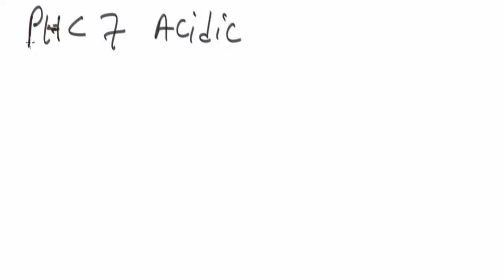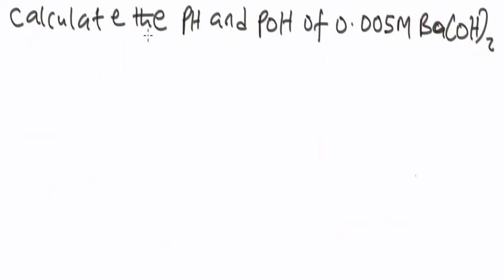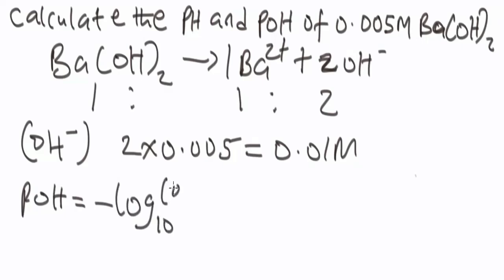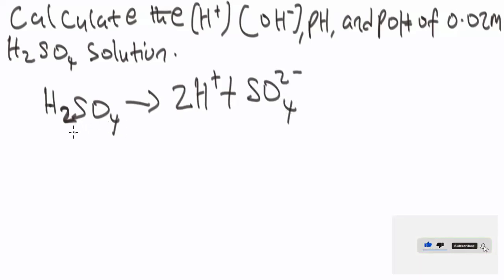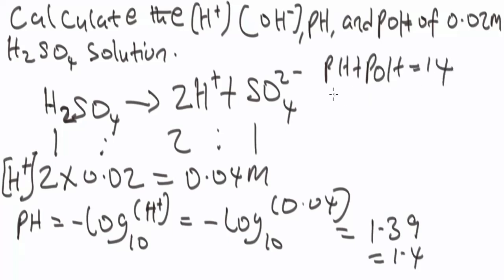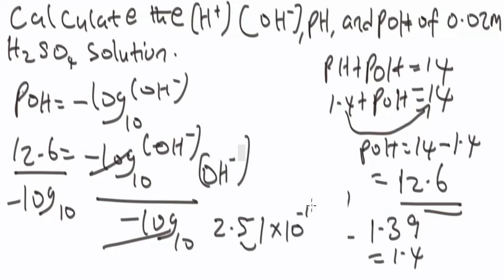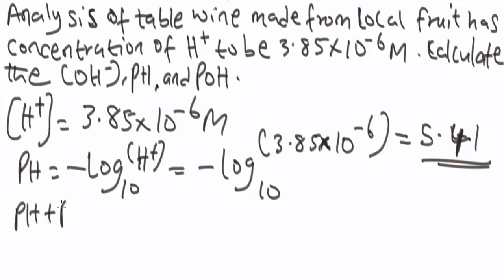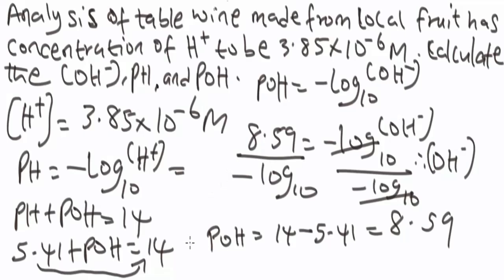PH AND POH CALCULATIONS OF STRONG ACIDS AND BASES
In this video, I explained the idea behind pH and pOH calculations of strong acids and bases in chemistry with examples, problems with solutions, questions and answers.

PH and pOH calculations of strong acids and bases is one of the basic problems in inorganic chemistry or general chemistry 2.

This video is a definite guide to understanding the science behind pH and pOH of strong acids and bases in chemistry with examples, practice problems, questions and answers.

pH and pOH of strong acids and bases

Acid and base a level chemistry